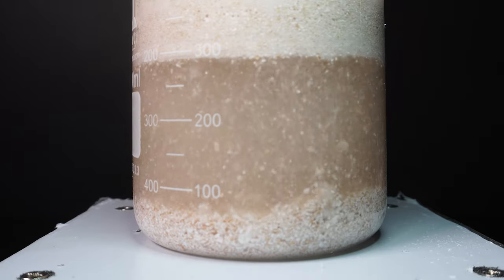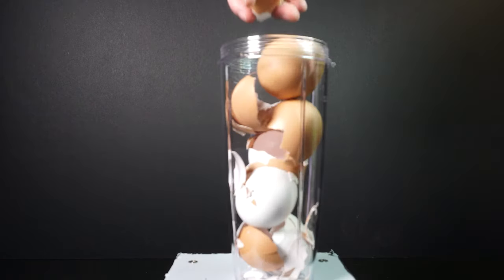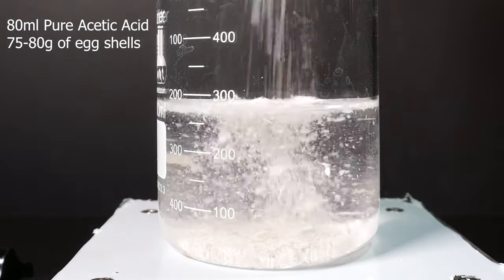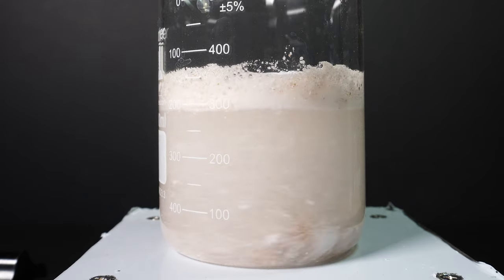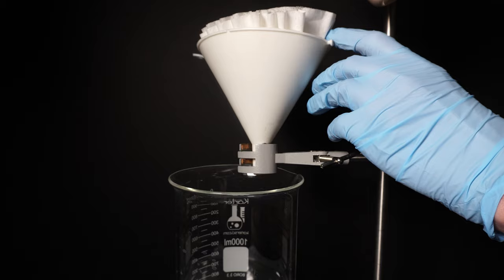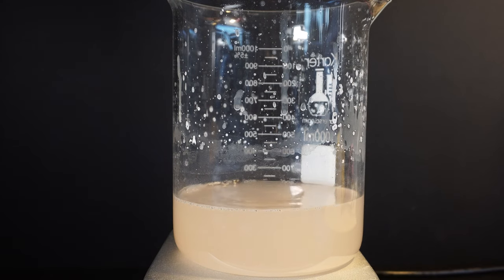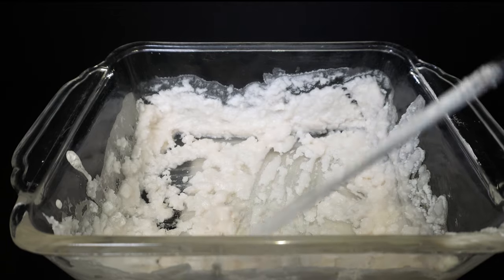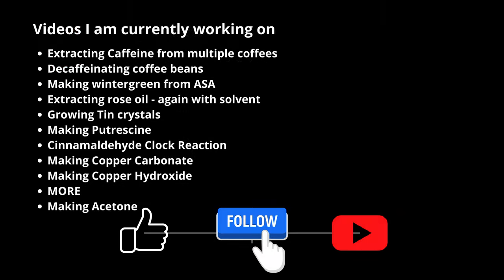Using eggshells to make a flammable jelly Part 1 of 2- Acid Base Reaction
In today's video we will be making some calcium acetate to use as a reagent in future videos. This project is a very wide spread method on producing calcium acetate at home. However like with most home reactions, the amount you get is not very cost effective. Though it is a really cool project.